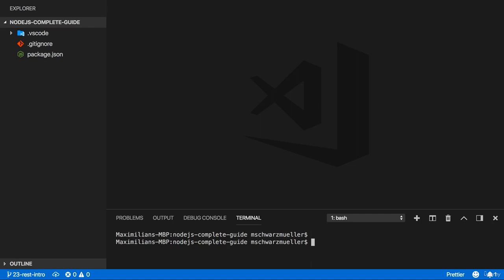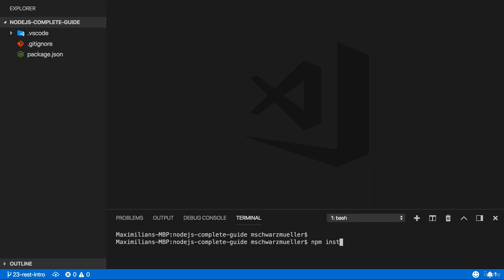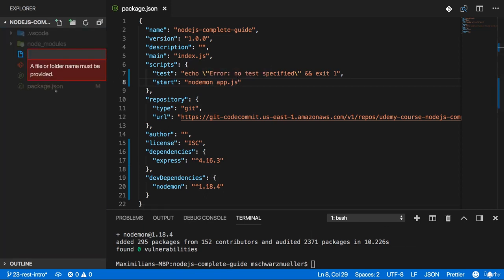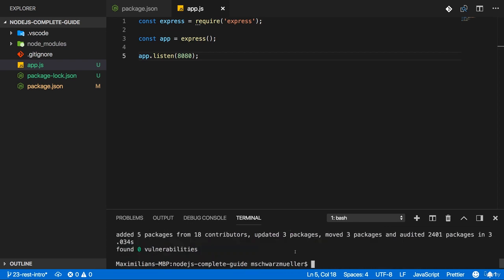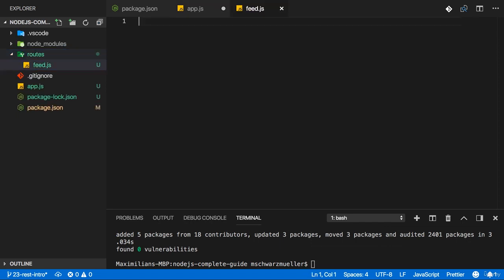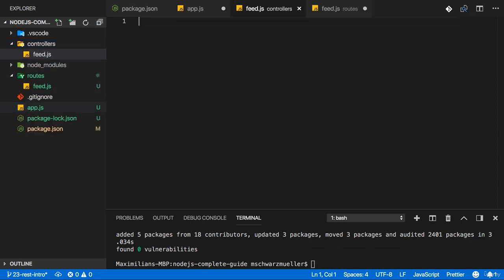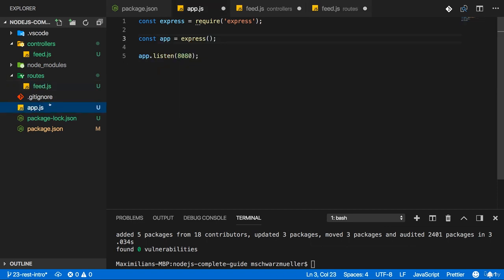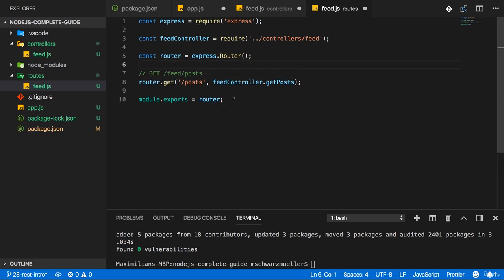Create REST API Project & Implementing the Route Setup NodeJS, MVC, REST APIs, GraphQL, Deno